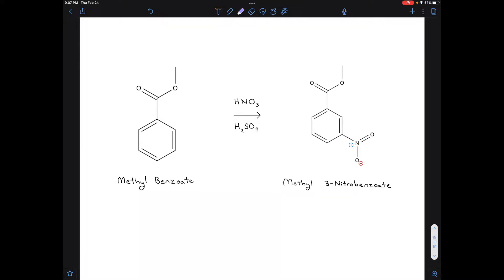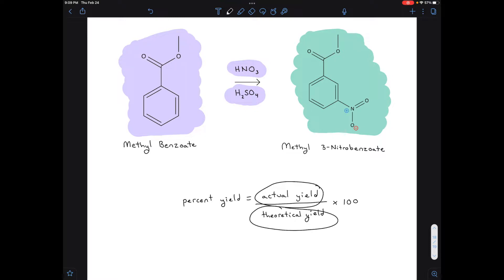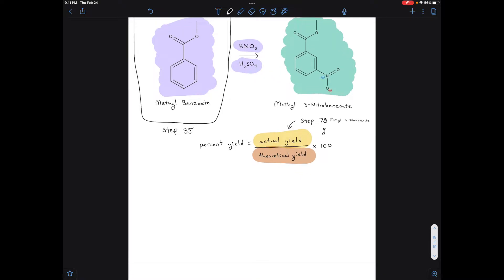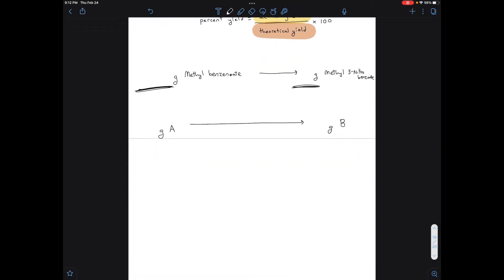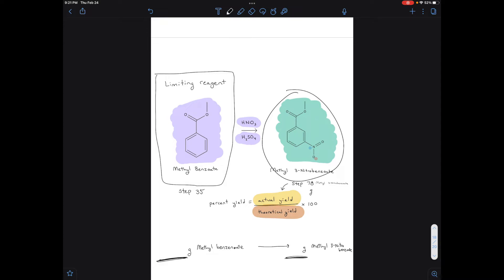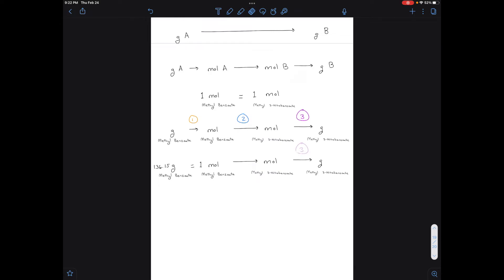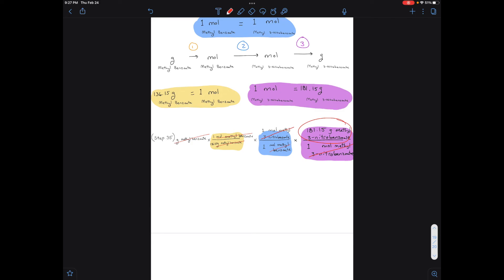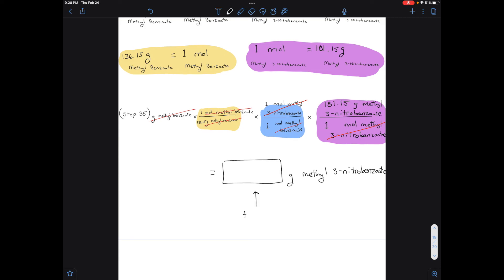Calculating Percent Yield for the Nitration of Methyl Benzoate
This video walks through how to calculate percent yield for the nitration of methyl benzoate.